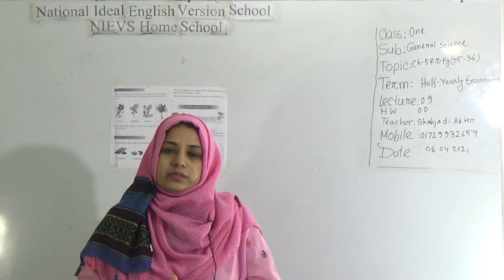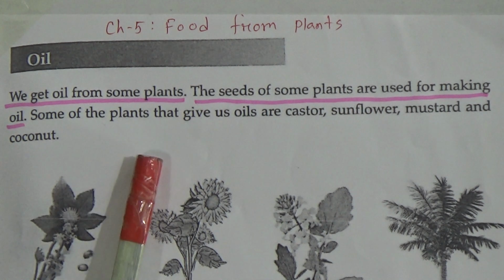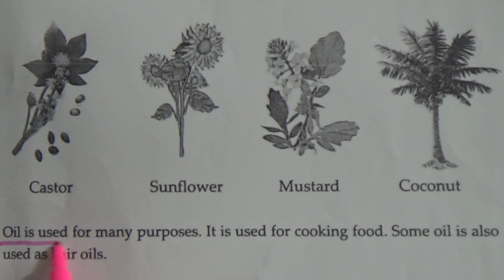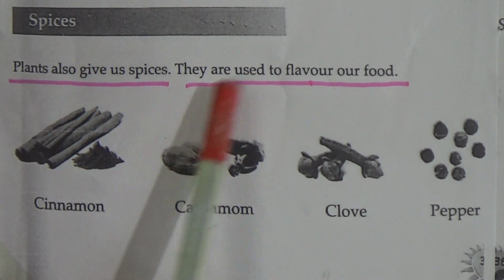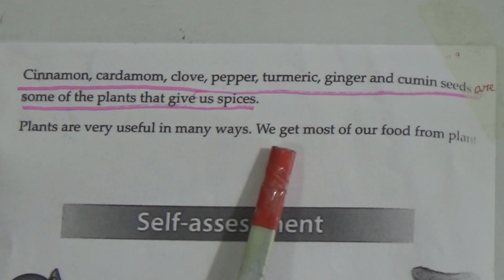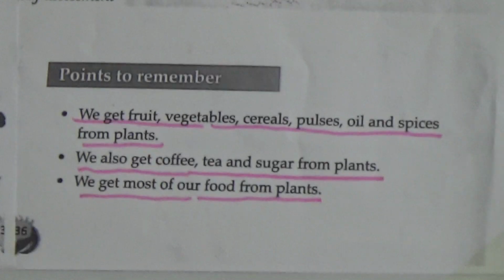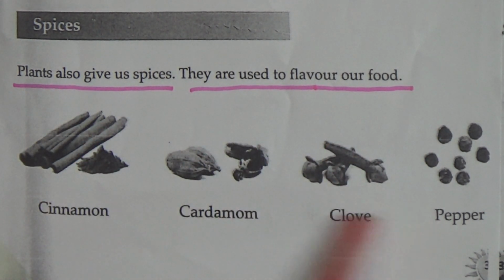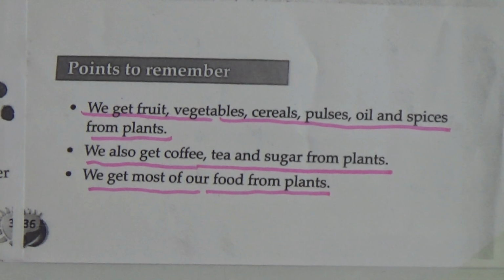Class: One, Subject: General Science (Lecture- 09), Topic: Ch-5, R/D, Pg: (35-36)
Class: One
Subject: General Science (Lecture- 09)
Topic: Ch-5, R/D, Pg: (35-36)